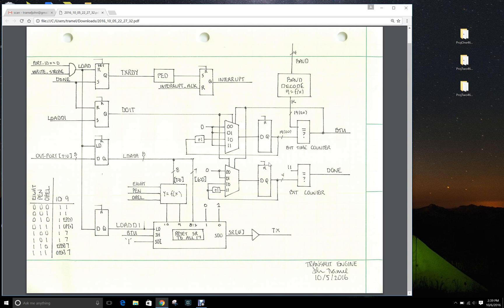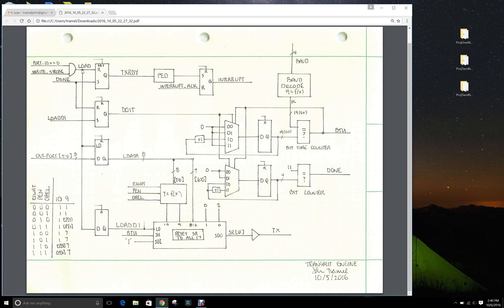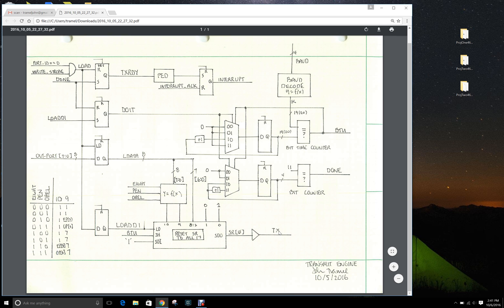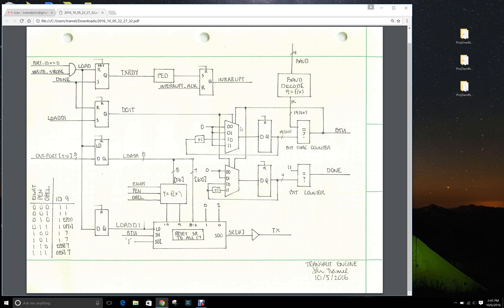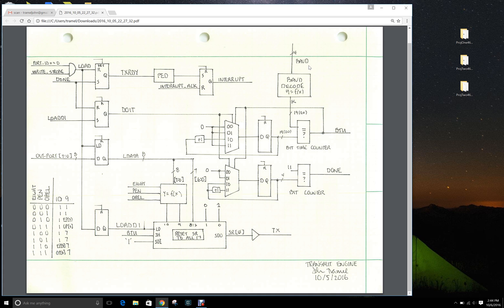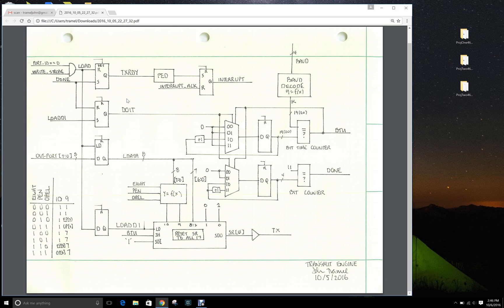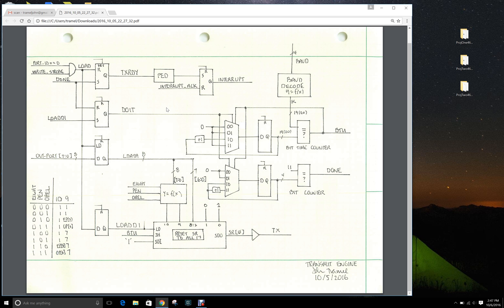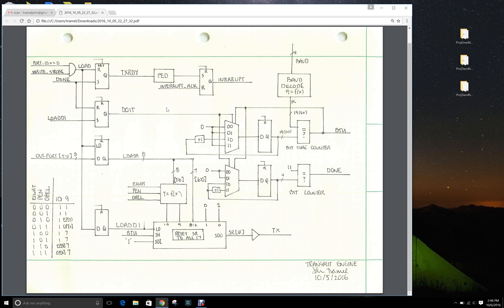TransmitEngine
CECS 460 Transmit Engine Description